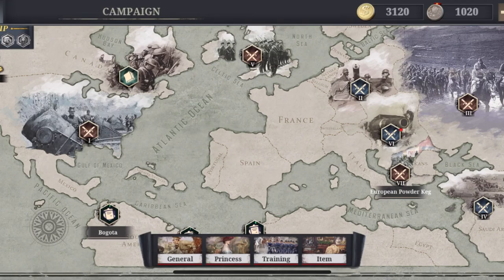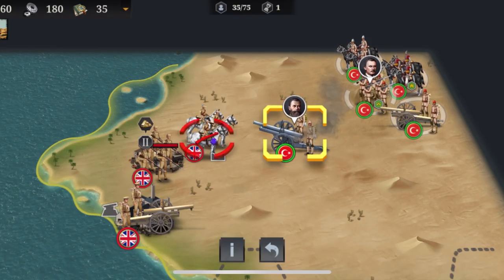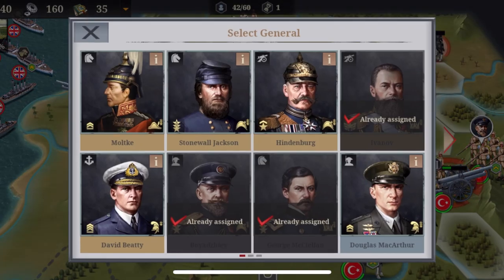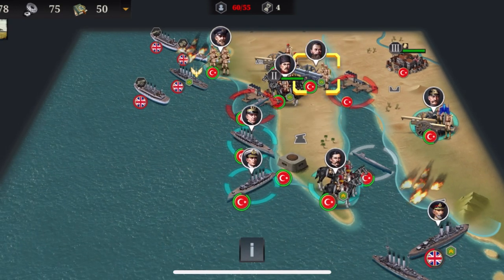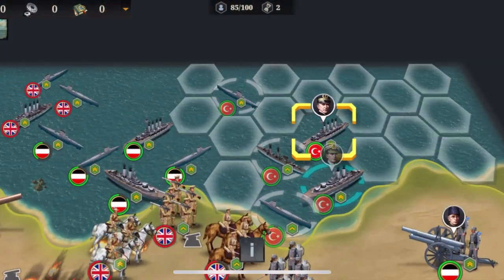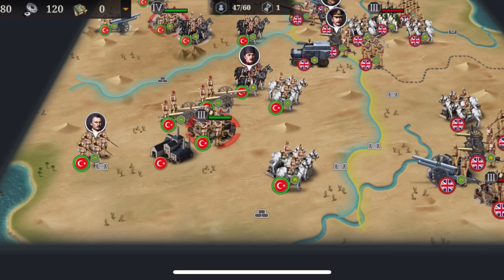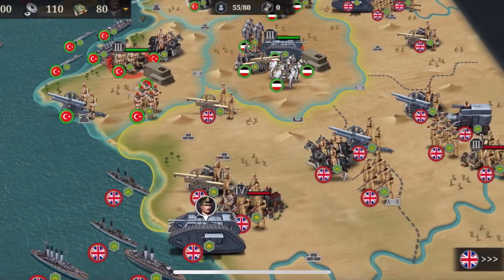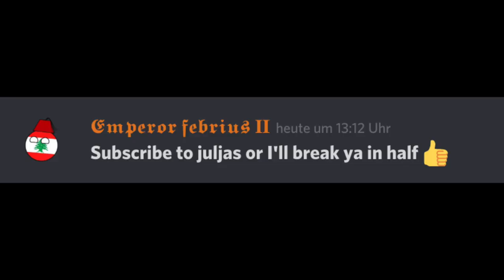EW6 1914: How to Stop the Ottoman Decline! (How to Campaign)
And we're back again with the Campaign tips! ;)
SUB LIKE AND ESPECIALLY DESTROY THAT MOTHER FLIPPIN BELL BUTTON (if you won't do it some old lady will look at you suspiciously)